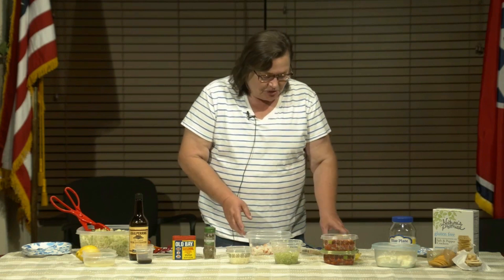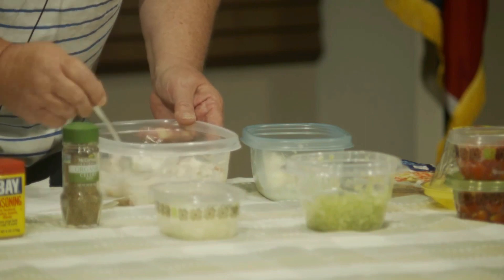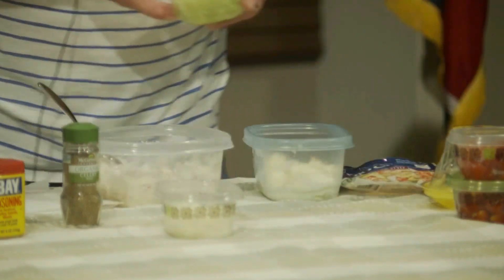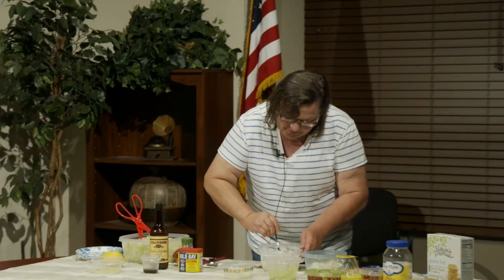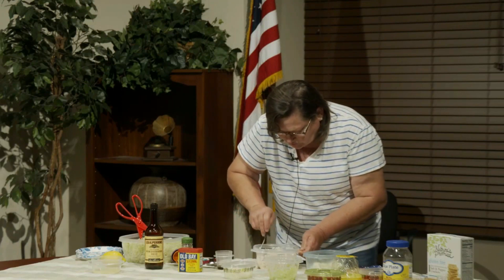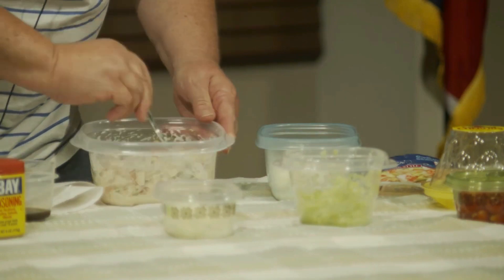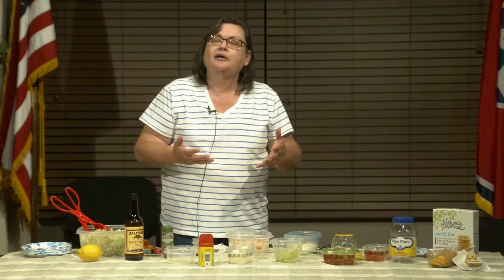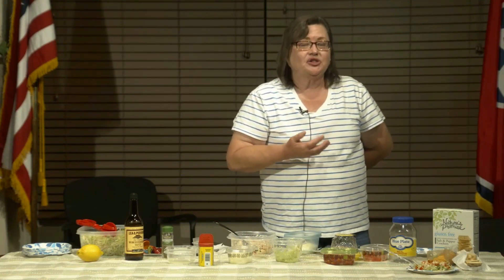Katie's Tennessee Backyard podcast Episode 2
Organic farmer Katie Burke prepares a fresh treat - seafood summer salad. (This episode originally aired in May 2021.)